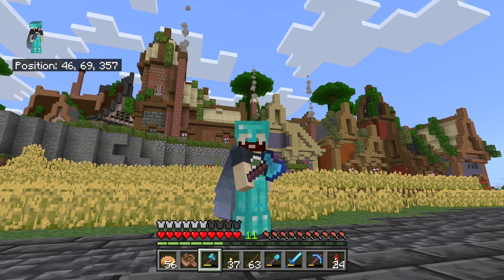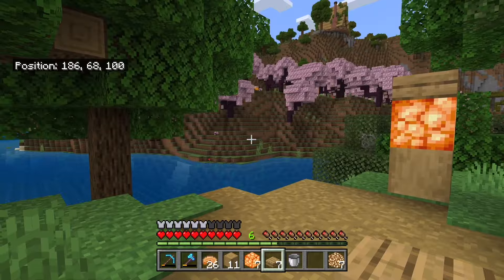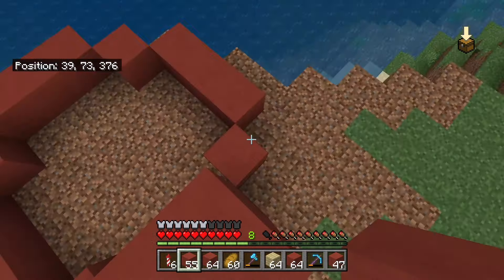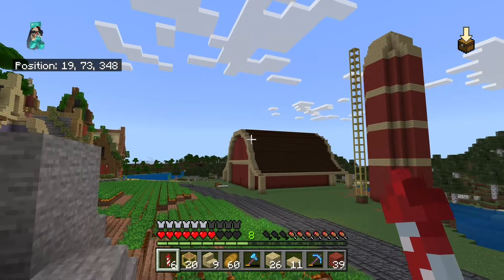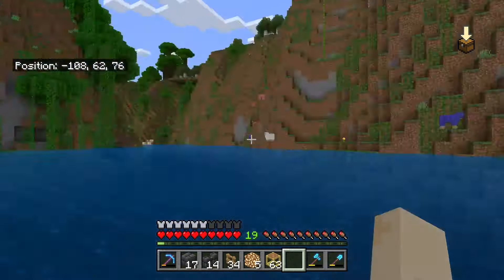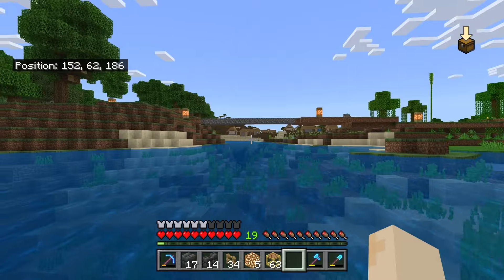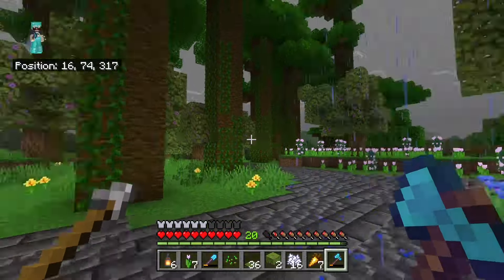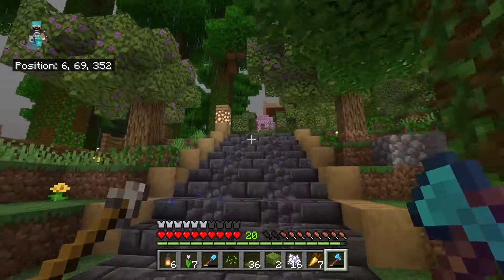I Built the Whole Farm and More! (Minecraft Survival Letsplay)(Bedrock)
In this episode I build my entire farm area(Barn, Silo, Windmill, Farmstand) connect our path network, build more bridges, and make the final push before the upcoming world tour. Episode 24

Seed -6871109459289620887